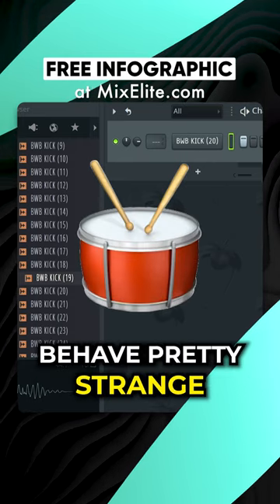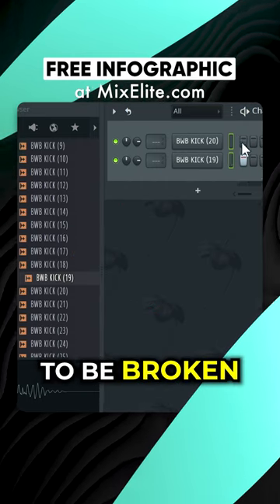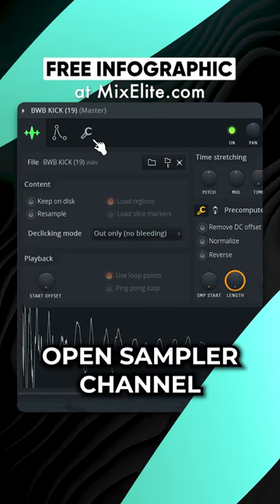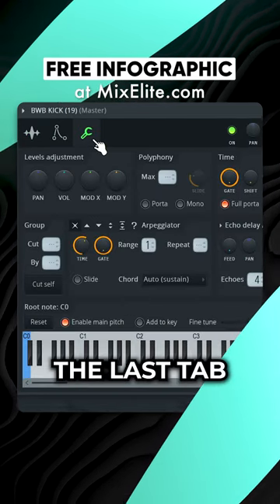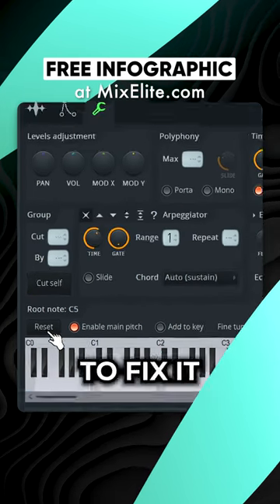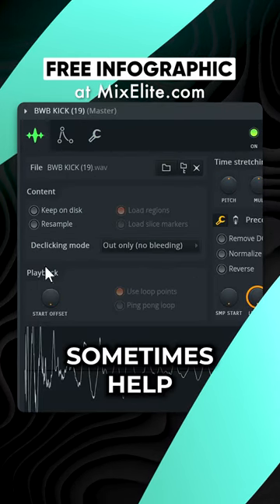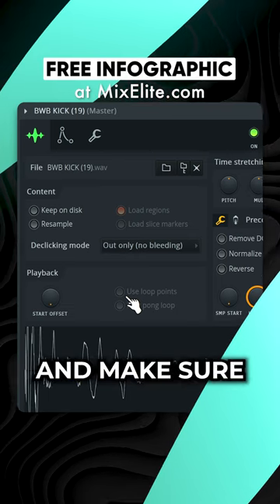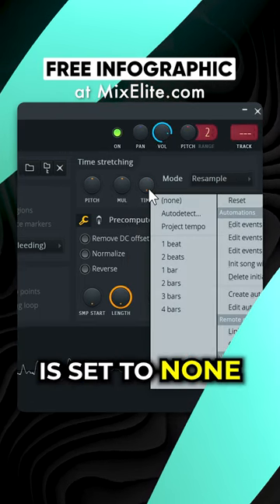Fix Broken Drum Samples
Happy producing!